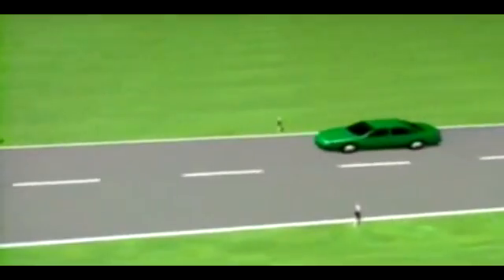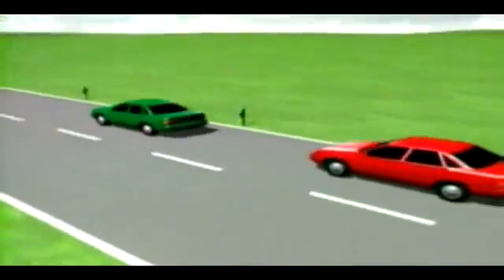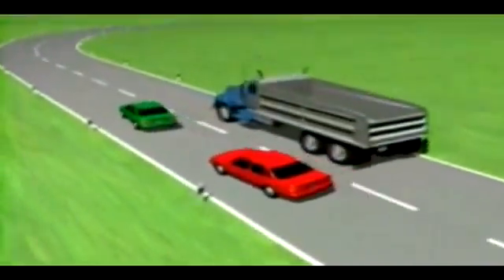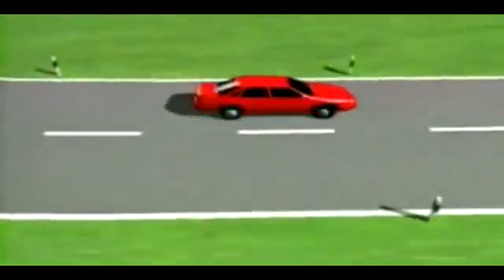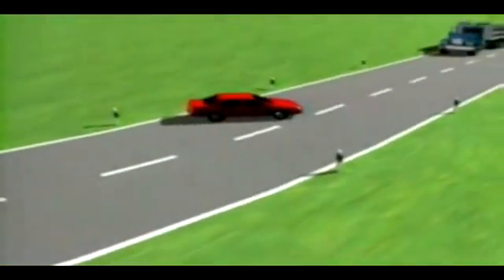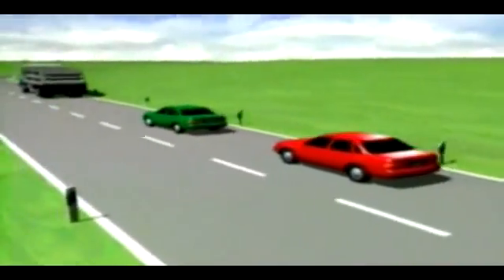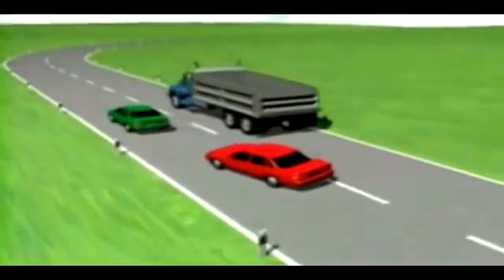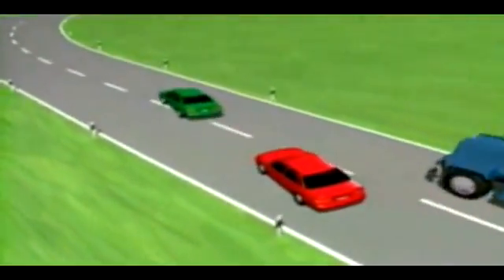Advantages & Dangers of "Electronic Stability Cont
This Video will Explain some things about a Safety Feature that is Mandatory by Law in All the Cars.

The ESC is very different from all the other Safety Systems because it enters in Action BEFORE the